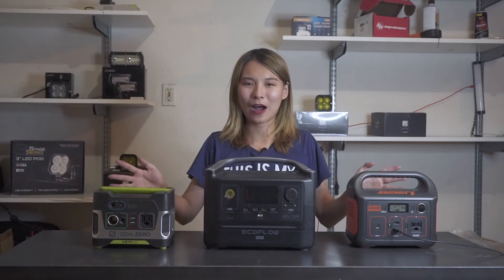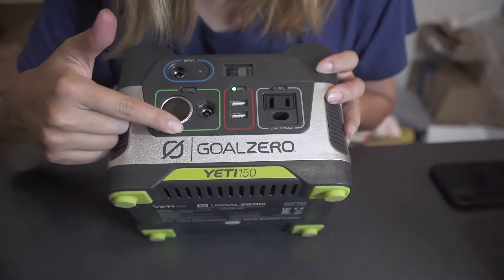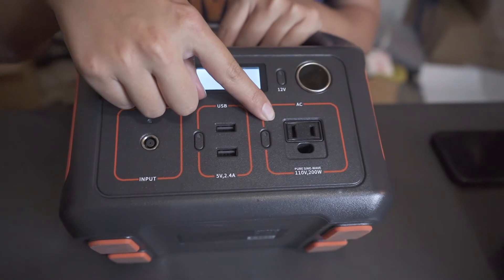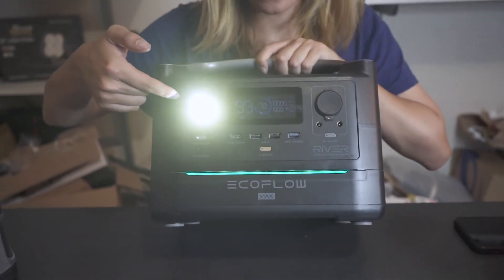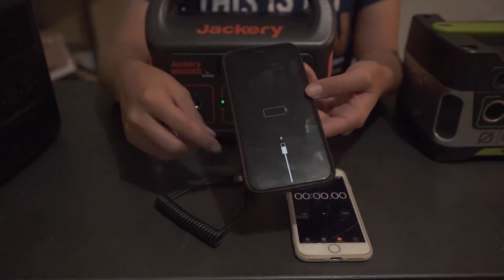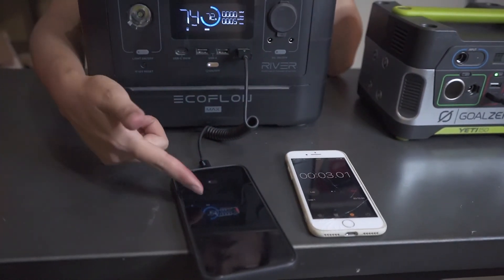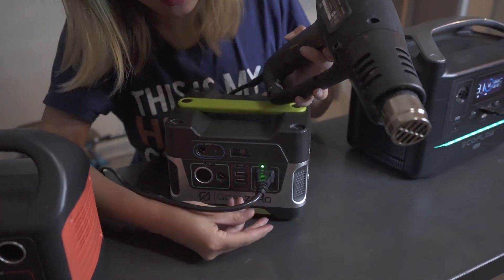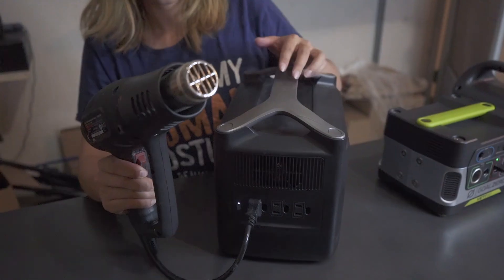Which is the Best Portable Power Station? | Jackery, EcoFlow,Goal Zero?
Best portable power station
As a videotographer, one of the most important things for me when I go on an out door trip is power. There are so many things I need to charge, camera, lavs, computer, lights...So when I go camping, a portable power station is abousolutely must. In today's video, we will be testing three popular portable power station and figure out which one is the best.

Here are the links to the portable power station mentioned in this video ( None of them are sponsored):

Goal Zero Yeti 150 Portable Power Station, 150Wh Small Generator Alternative with 12V: